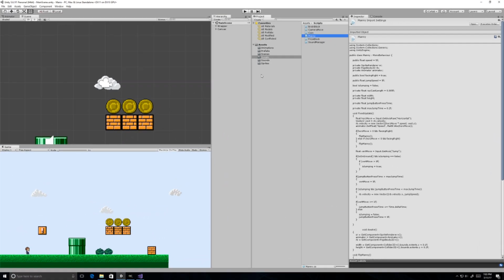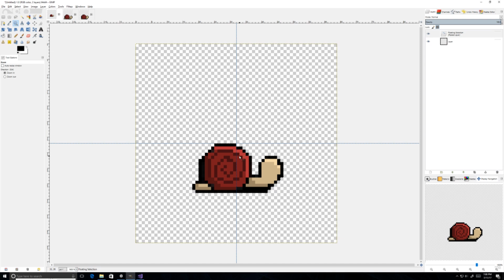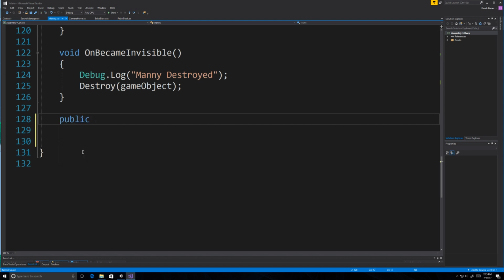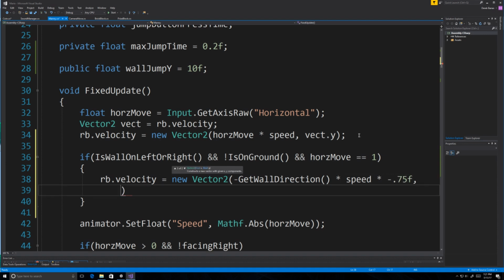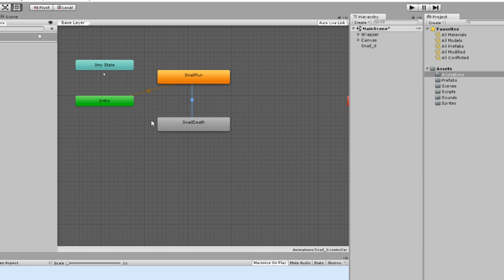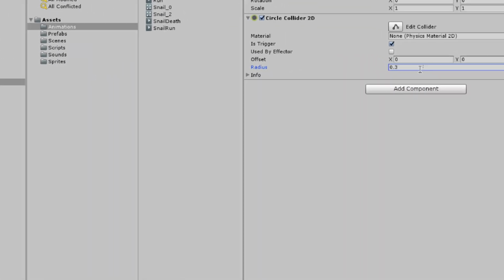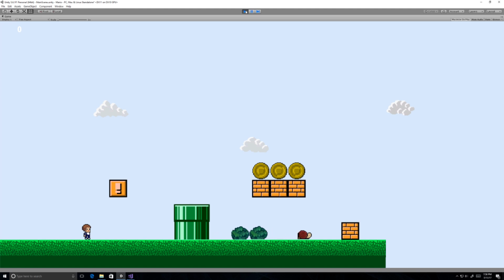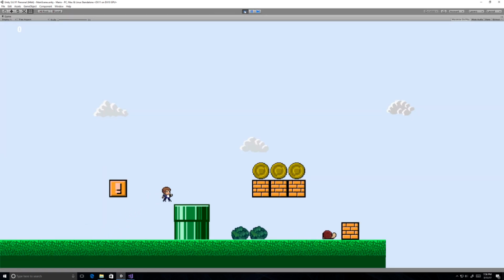How to Make Video Games 16 : Finish Super Mario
In this video tutorial we completely finish our Mario Clone!!! It has been a ton of fun for me. I hope you have liked it as well? In this video we will Learn how to Program Wall Jumping, Use Raycasts, Animate Enemies, Create Enemies that Attack, Use Gizmos, Draw a Sprite Sheet, Slice Sprite Sheets and a whole bunch more.